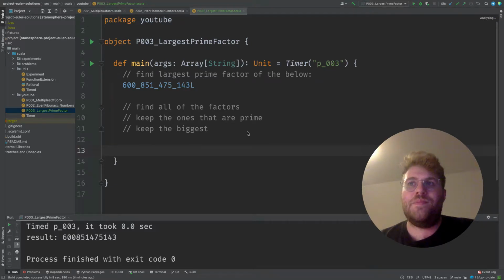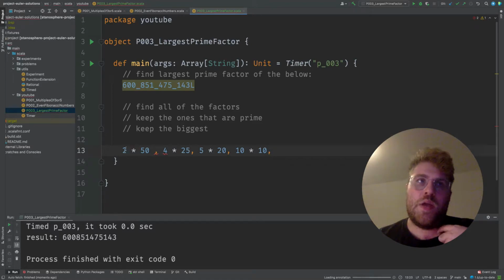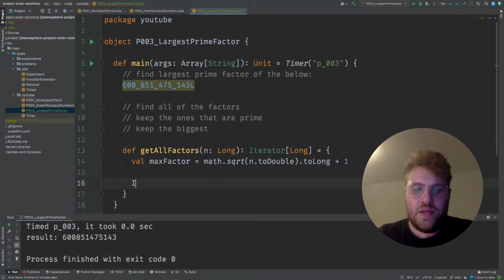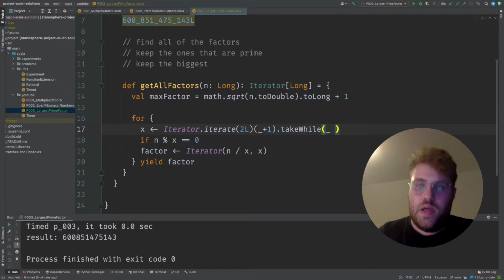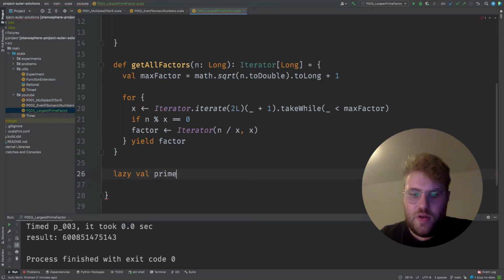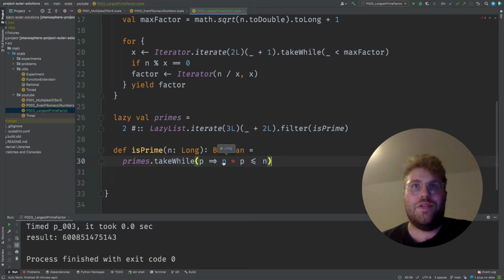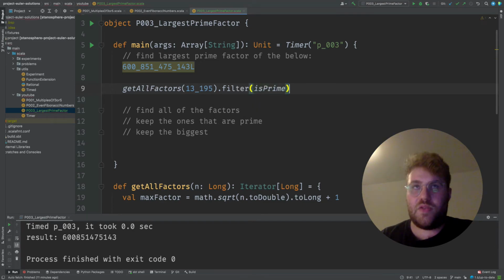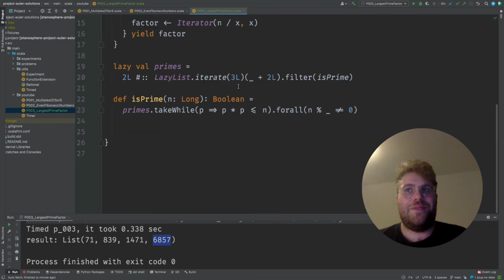Project Euler 3: Largest Prime Factor (scala worked solution)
Watch me write down a solution for finding the largest prime factor of a reasonably huge number (although I have handled bigger)

I pretty much just brute force it but hopefully it makes some sense!